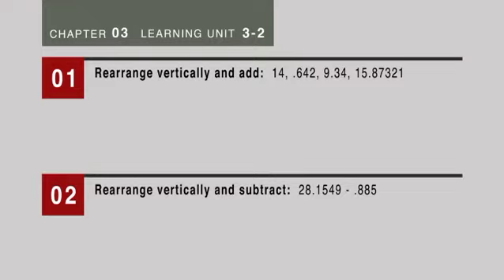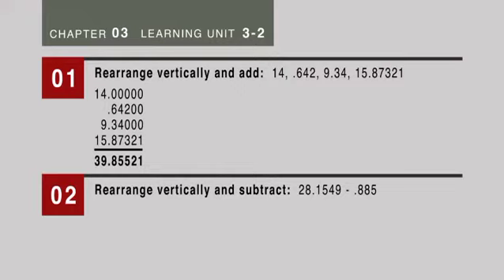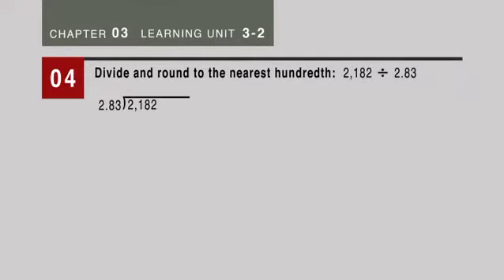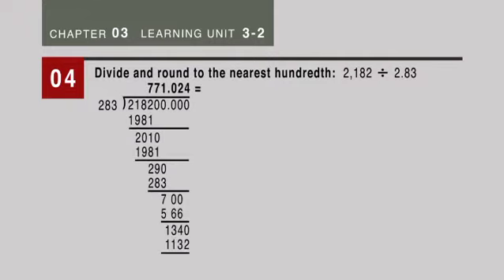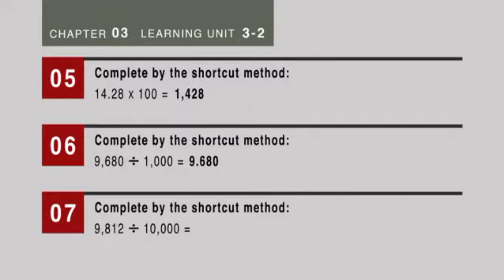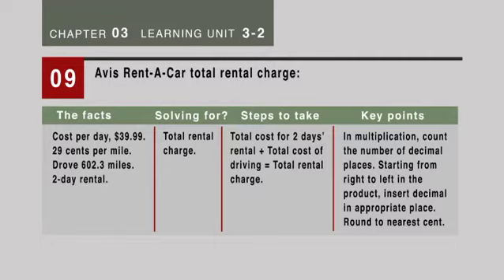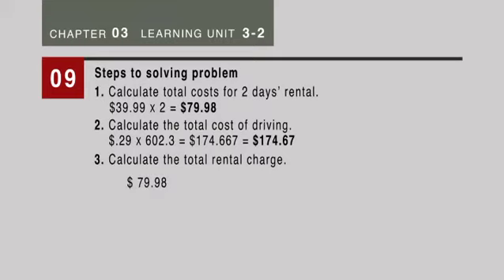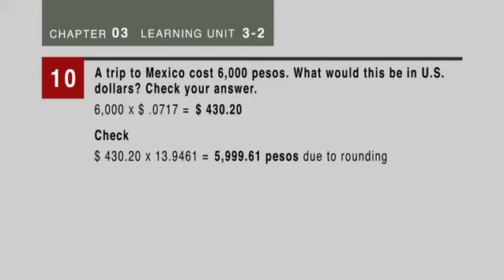Learning Unit 3-2 Video